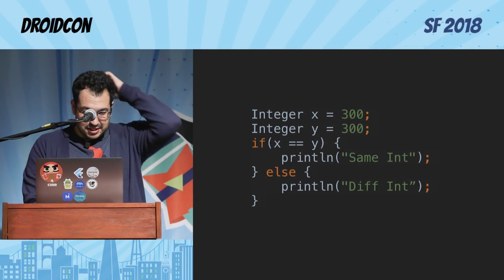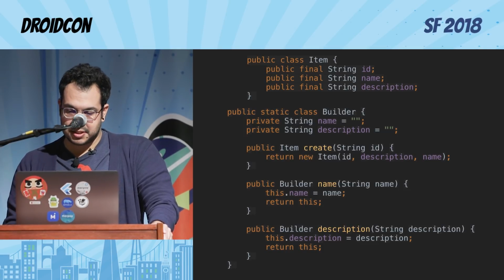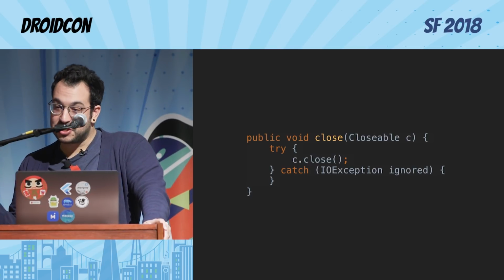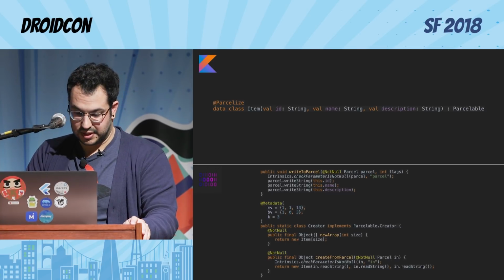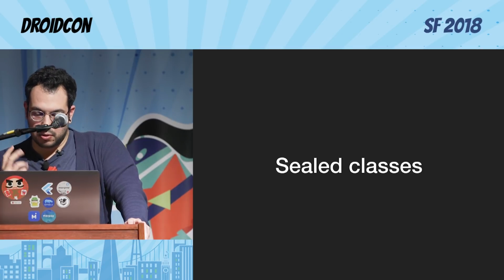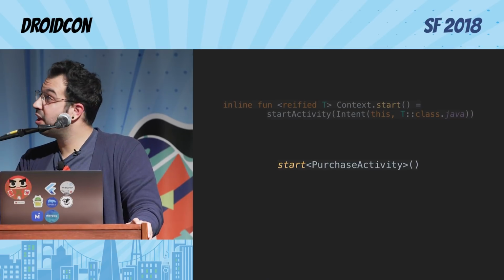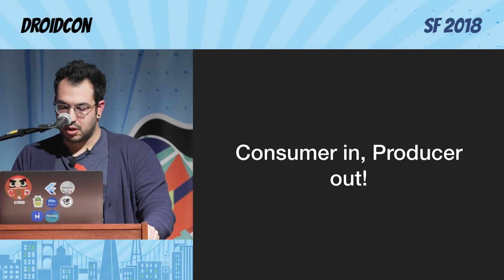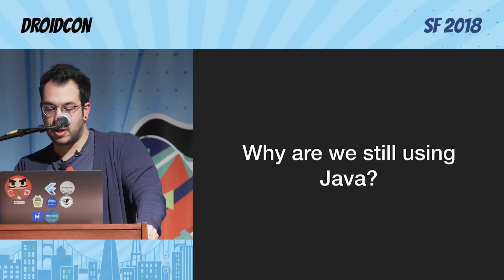droidcon SF 2018 - From Effective Java to Effective Kotlin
Israel Ferrer Camacho

From Effective Java to Effective Kotlin

Many developers fluent in Java don't feel comfortable converting common Java idioms to Kotlin.
This talk will go through the famous Items in Effective Java and show how they translate to Kotlin.
This talk will be helpful for all type of developers. The less experienced will learn some useful idioms and the more advanced ones will be able to learn how Kotlin language features make idioms so much easier to implement.